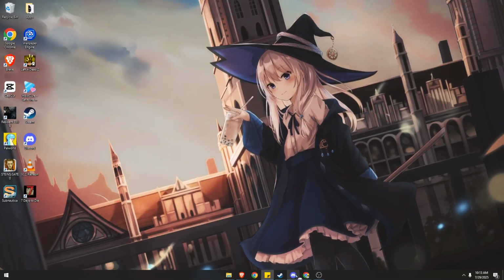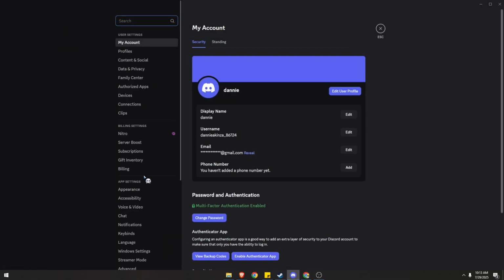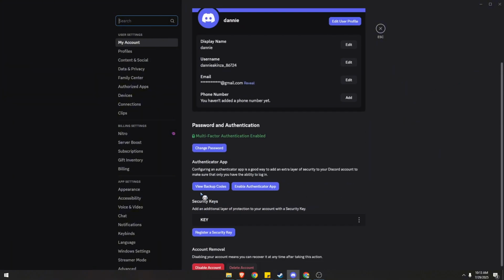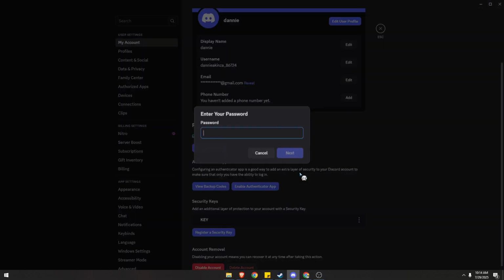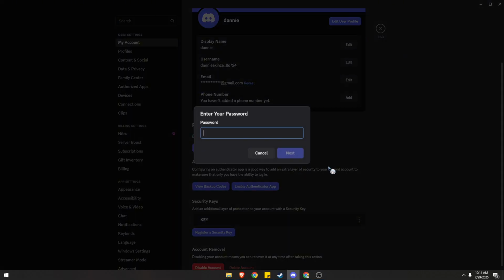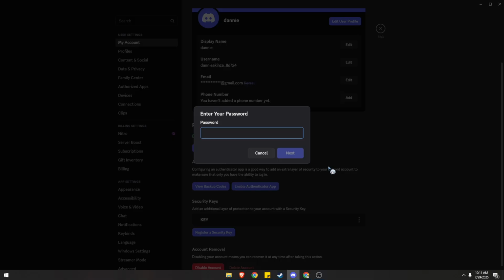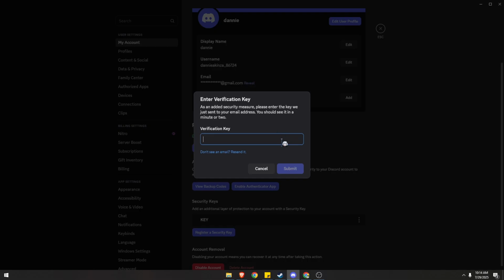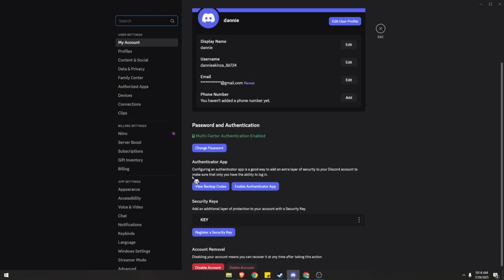How to View and Download Discord Backup Codes – Full Guide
You’ll learn how to access and save your Discord backup codes securely. This is how to view and download Discord backup codes step by step.